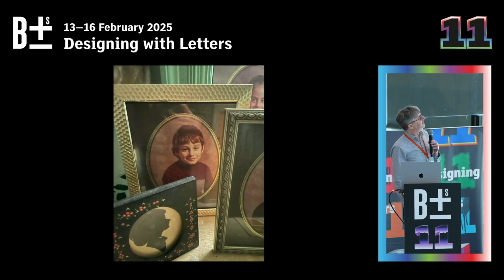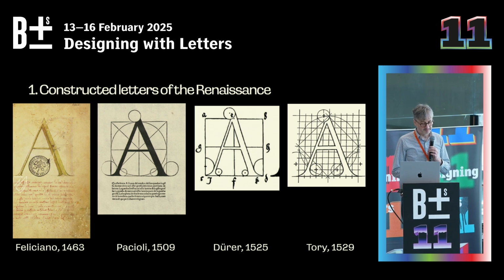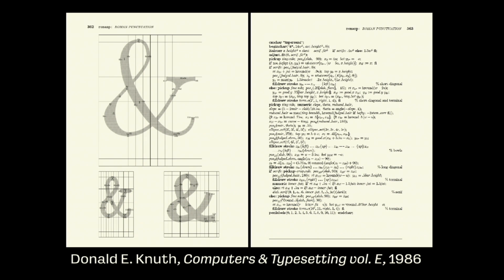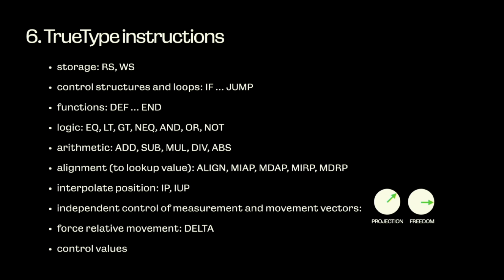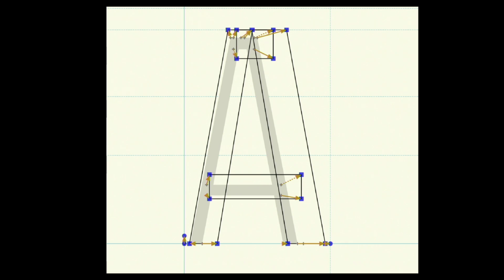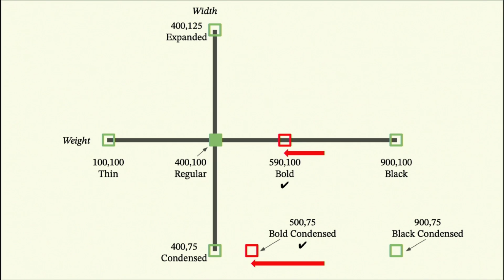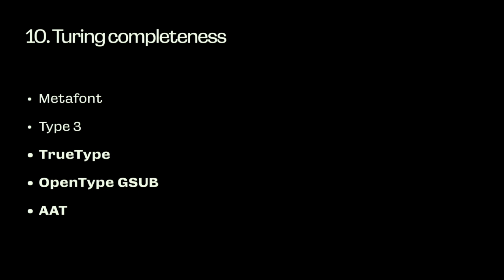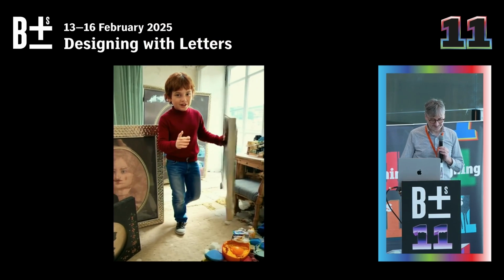The Maths Inside Your Fonts | BITS11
Remarkable mathematics happens inside modern fonts, but it’s difficult to understand it without visualization. You likely already know about the “variation axes” that type designers define to allow their fonts to change shape seamlessly, from Regular to Bold and so on. Laurence’s Samsa tool brings to life the maths inside those fonts, allowing type designers to understand better how to make them. Yet it turns out that the best axes for the brains of human font users are not quite the best axes when it comes to controlling glyph geometry. So, the OpenType spec has introduced a new layer, called “avar2”, allowing the set of variation axes exposed to users to be “remapped” to internal axes that do the work. Sounds scary (even professional font engineers find it rather scary!) but Laurence’s new tool, Fencer, helps to visualize what’s going on so that font engineers can create intuitive font control systems.
BITS, or Brand Identity and Typography Symposium, is an academic symposium. Participants come together at this event to explore, discuss, exchange ideas, and share insights into a variety of subjects, from design trends to corporate breakthroughs—related to branding and typography through conferences, group conversations, and workshops.